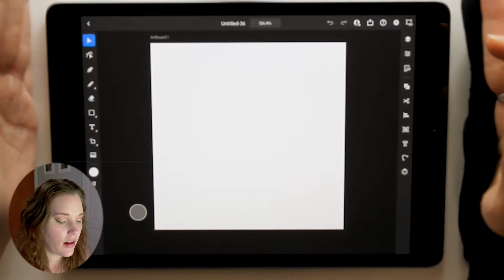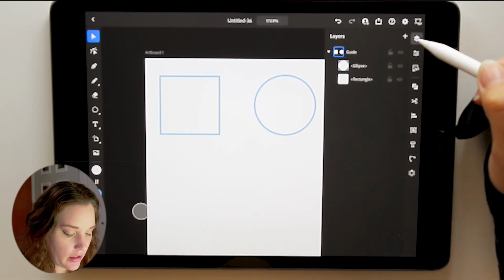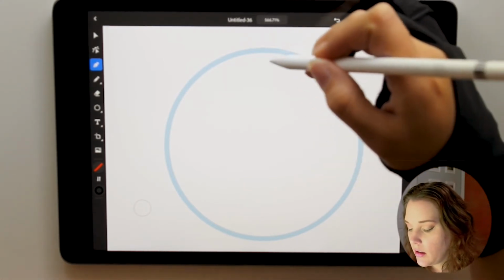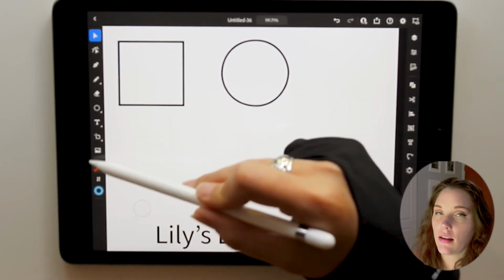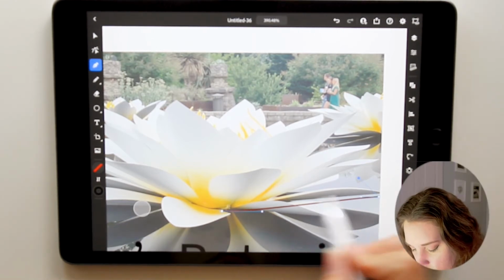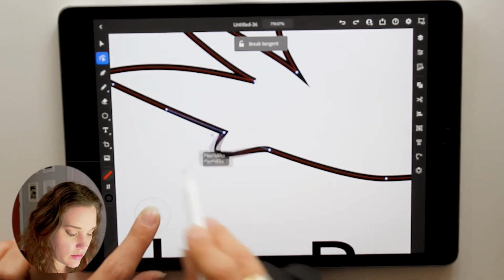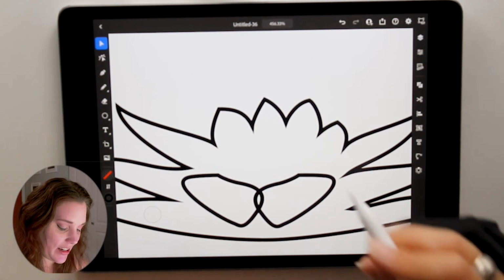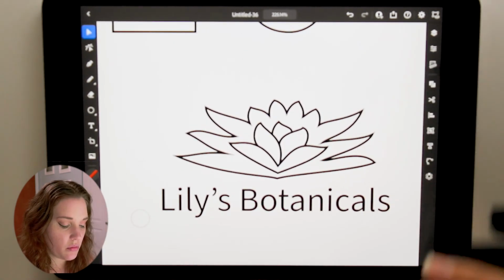Pen Tool Basics Pt 2 *Advanced* | Illustrator on iPad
Hello Creatives!
It's been awhile since I covered the Pen Tool in depth, this is part 2.
I know this is a bit lengthy but there's a lot I am covering in this.
Let's practice first and then apply our skills to start creating a logo, Enjoy!

*The sidebar menu in Dropbox has the three dots for more options where you can choose Download to download the image

TimeStamps

2:55 Creating a Guide
5:23 Layers Panel Review
7:00 Pen Tool Practice
14:00 Importing Photos
16:13 Making a Logo
19:42 Reactivating Deselected Paths
21:50 Adding Points to Existing Closed Paths

                                                           Music

Wash
Artist: Timothy

Inspiring Pop
Artist: Jamendo
Partner: Makesound